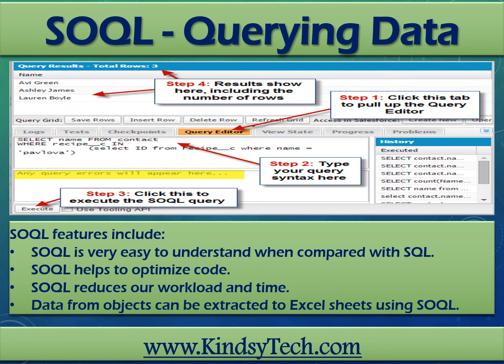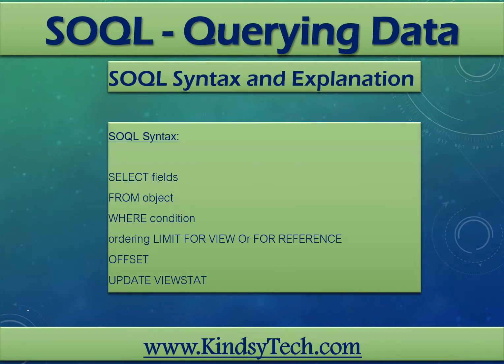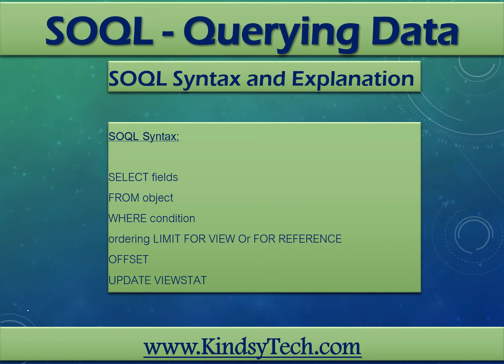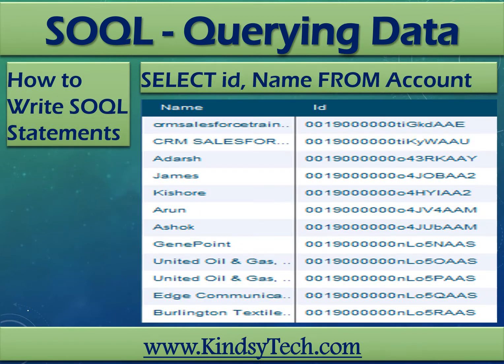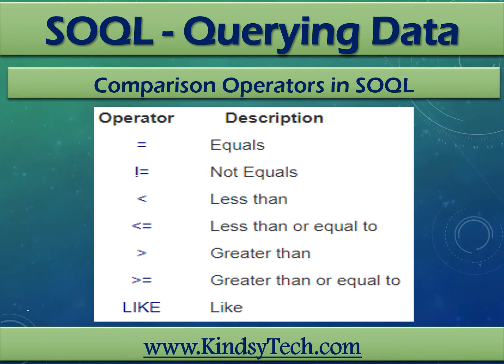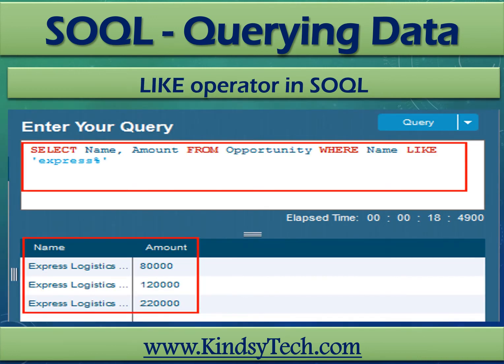SOQL - 9 - SOQL Commands Overview and Summary